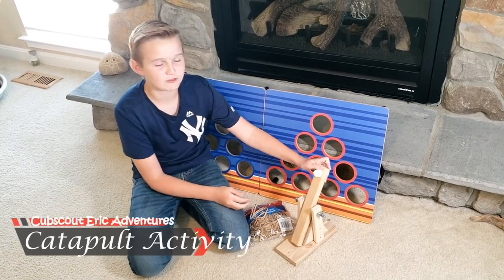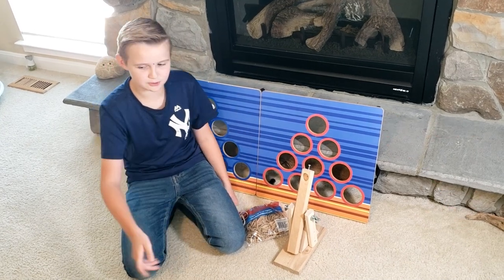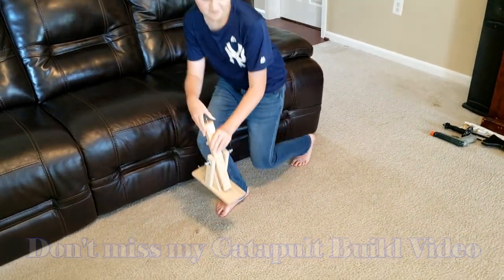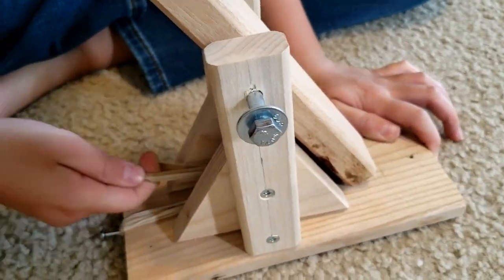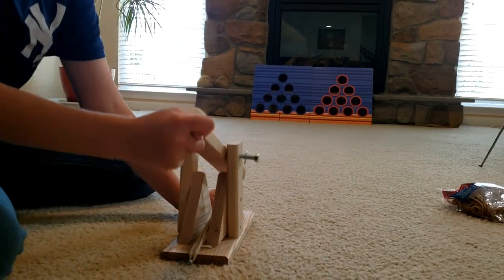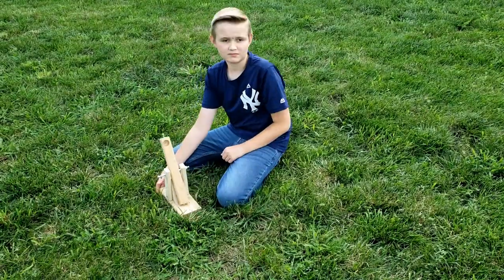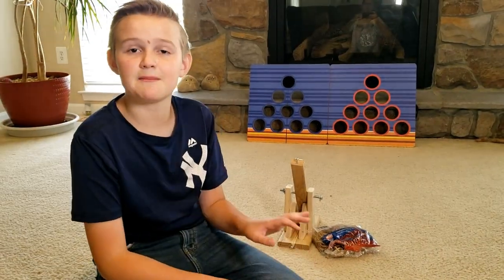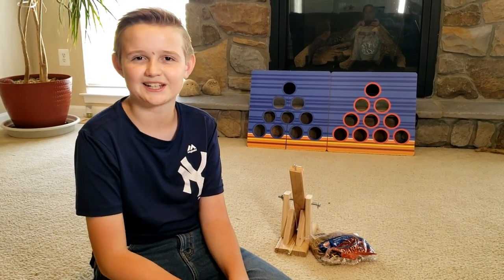Catapult Activity - Rubberband Power - Cubscout Eric Adventures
Checkout How to build this Catapult in my Virtual youth camp playlist.  I give you the parts list along with instructions.

FUN and cheap activity idea for any group.

In this video we explore the power of multiple rubberband,  How far can you launch a marshmellow.

 FACTS

The catapult was invented around 400 BC in Greek town Syracus. The very first catapult invented resembled a crossbow. It was called the Gastraphete. The Greeks, impressed by the destructive power of this new weapon, created a bigger version called a Ballista and it was used as a defense weapon against raiding armies.

Catapults have been integral to siege warfare since antiquity. Though ancient Catapults were one of the most effective weapons in siege warfare. Various types of Catapults have been used by the Greeks, Romans, and Chinese. The first catapults were early attempts to increase the range and power of a crossbow. Diodorus Siculus, a Greek historian, was the first to document the use of a mechanical arrow firing catapult (early Ballista) in 399 BC. Catapults as we think of them were introduced to Europe during the Middle Ages. Catapults made their exhibition in England in 1216 during the Siege of Dover, the French crossed the Channel and were the first to use Catapults on English soil. With war prevalent throughout Europe during the Middle Ages the popularity of fortified castle and city wall rose significantly. This made Catapults an essential. Catapults were used to launch missiles (many different objects were utilized). These missiles were either launched directly at the wall to cause maximum damage to the fortifications or were launched over the wall to lay siege on the population within the protective walls. Catapults were also used to throw missiles at soldiers. The first accounted acts of Biological Warfare involved catapults. Bodies of the diseased were hurled over the city walls to infect the residing citizens. Catapults were used extensively throughout Europe (predominantly by the French) until 885-886 AD when new defense systems rendered catapults ineffective.

Our Catapult

The Mangonel is what many people think of when they think of a catapult. From the Latin word "manganon" meaning engine of war. The Mangonel was invented by the Romans in 400 BC. The Mangonel consists of a long wood arm with a bucket (early models used a sling) with a rope attached to the end. The arm is then pulled back (from natural 90o angle) then energy was stored in the tension of the rope and the arm. Then the bucket would be loaded. When released the Mangonel's arm would return to its equilibrium position, when it came in contact with the beam (or block) the arm would stop but the missiles stored in the bucket would continue to launch toward the enemy. The Mangonel fired projectiles in an overhead arc, the angle of the path of the projectile could be determined by a block placed on the beam that stopped the Mangonel's arm by using a block that stopped the arm earlier than 90o angle would result in a path angle (above the horizontal) equal to the the angle between the arm and the 90o angle. The Mangonel was capable of firing 1,300 ft. The Mangonel was easy to construct and wheels were added to the design to increase mobility. The Onager is a type of Mangonel, recieving it's name from Latin word "onagros" meaning wild ass, as the motion and power of the Onager mimicked the kick of the wild ass